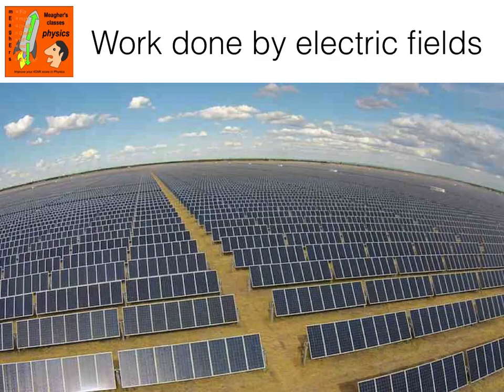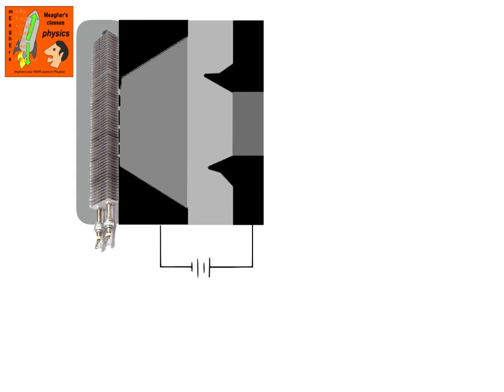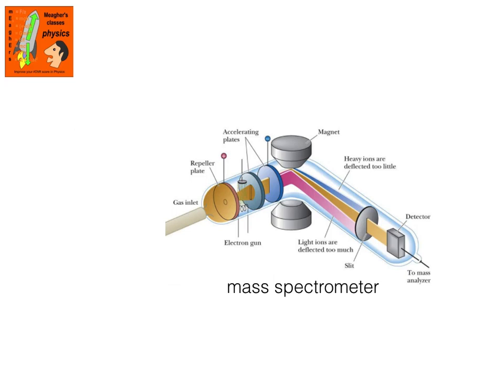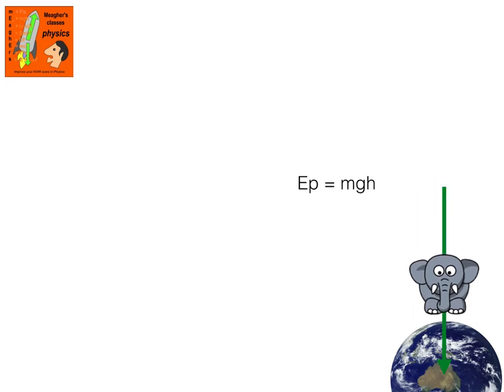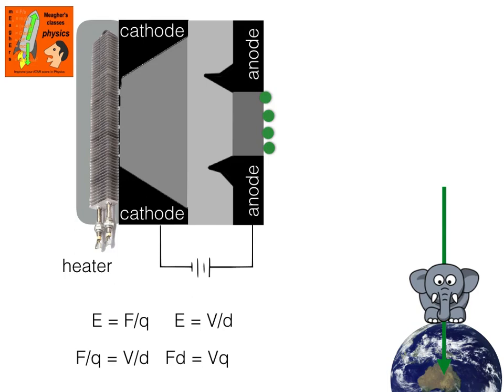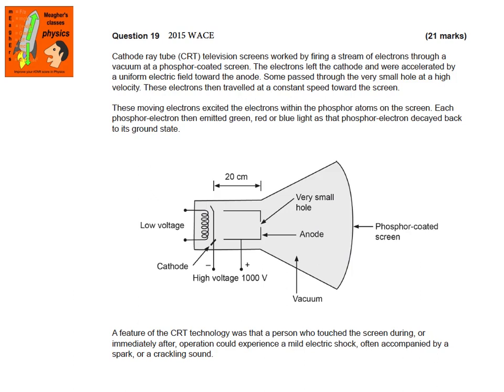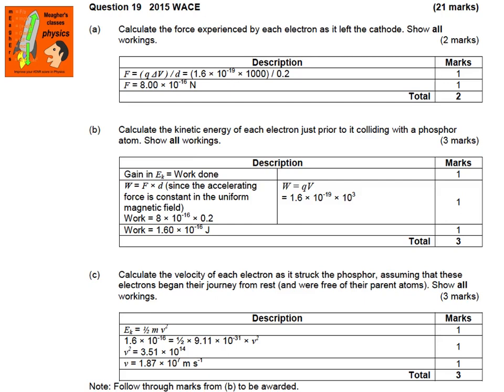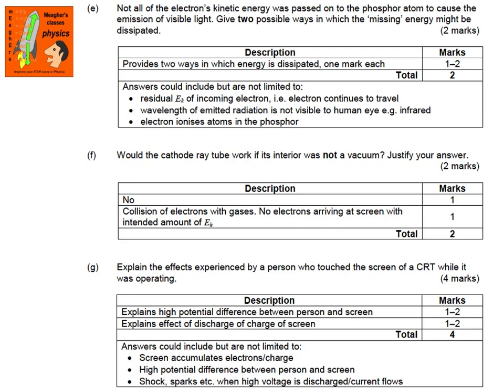Work Done by Electric Fields - 2.4 ATAR Physics Year 12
This video looks at electron guns and how they can accelerate charges as they move through an electric field. W = Vq = ΔEk. The video includes a practise exam question and marking guide.